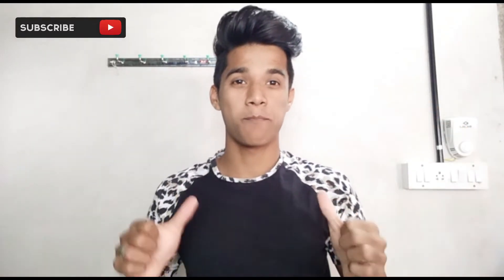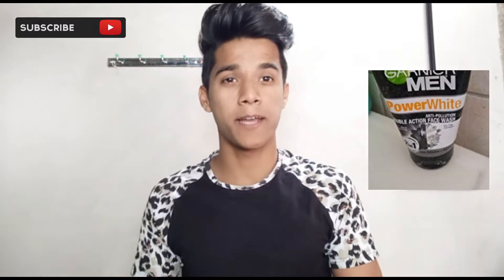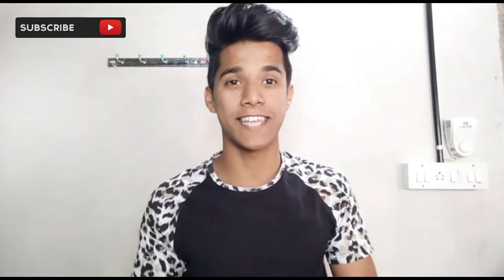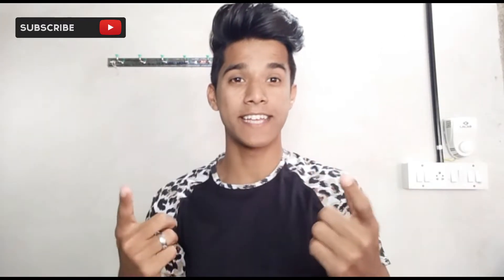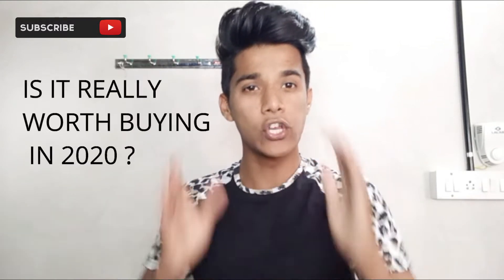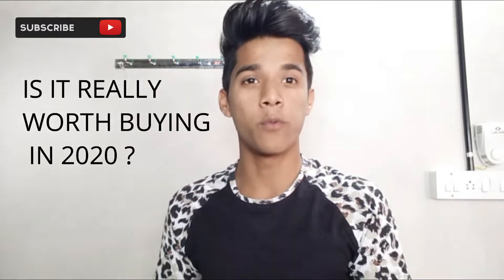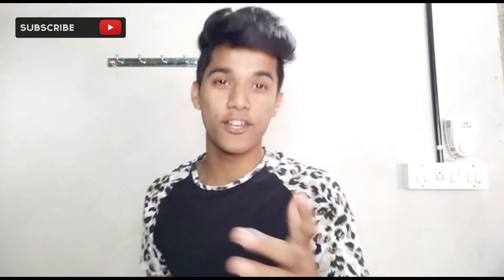(new) Garnier Power White Double Action Face Wash Review | Is It Worth Buying IN 2020?? | HINDI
This video is the complete review of garnier men power white face wash , In this video you will find how this facewash works,

So lets start complete review of Garnier Power White Face Wash.Garnier men power white anti polution double action face wash is one of the most popular facewash these days and it is known for its amazing results for skin.
Garnier men first dual texture dace wash designed to remove dirt and pollution and give fairer looking skin.
Formula enriched with vitamin c with salicylic active, known by exfoliate skin and reduce dullness respectively cleanses skin deeply remove dirt and oil and pollution skin looks more even radiant and feels fresh all day long.
How to use face wash - Gently message on wet face rinse with water use twice daily.

Garnier Has various face washes for every type of skin Like Garnier Power white face wash, Garnier Acno fight Face Wash, Garnier Double Action face wash for dirt and Polution.
So will Compare this 3 face washes soon.

Health and motivation in hindi.

"BE HEALTHY AND CONFIDENT."